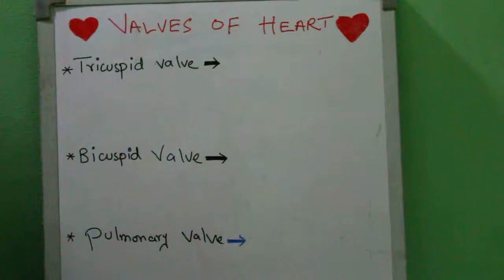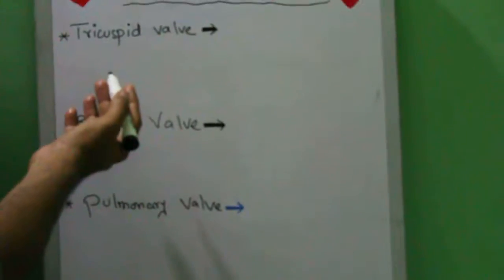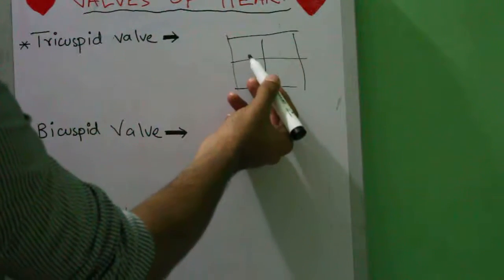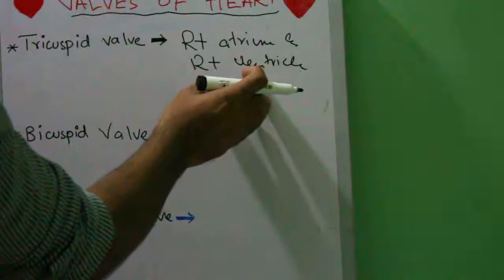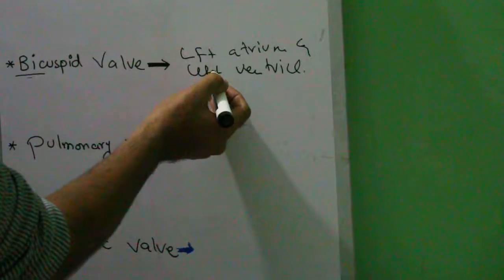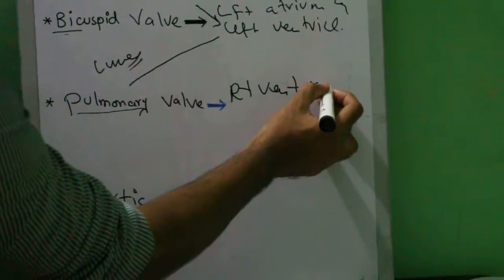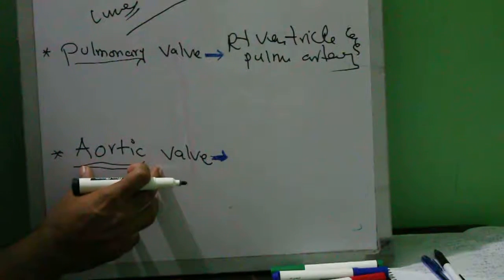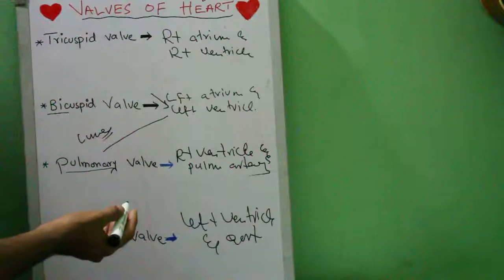Heart Valves explained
Learn the valves of the heart